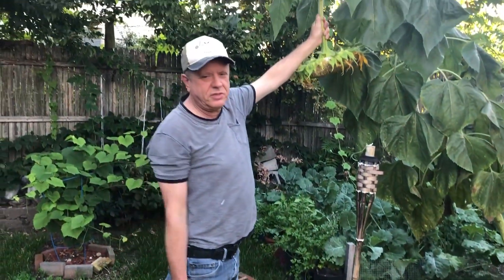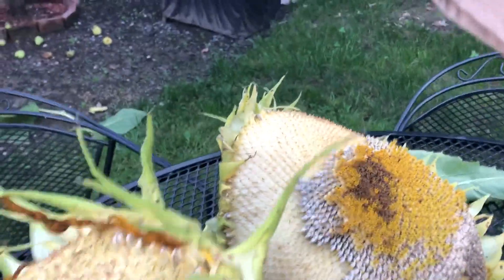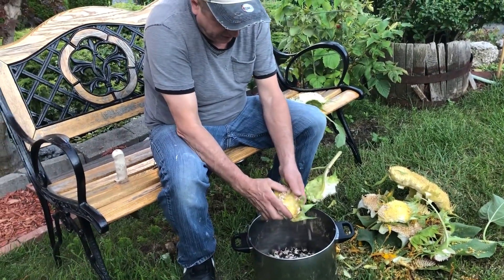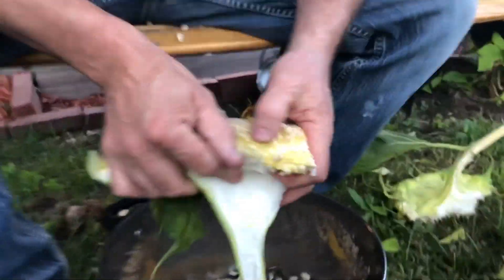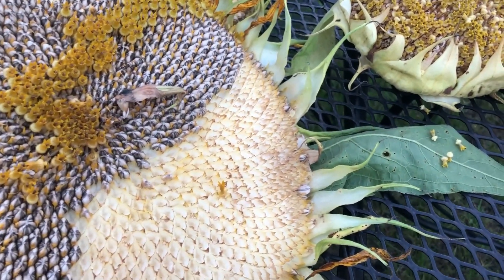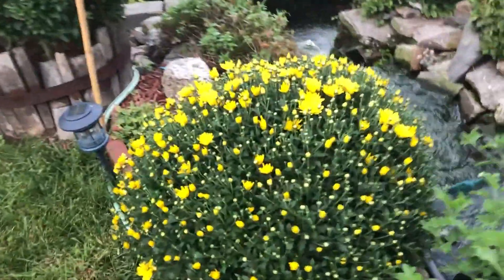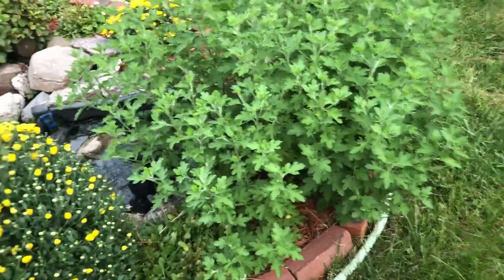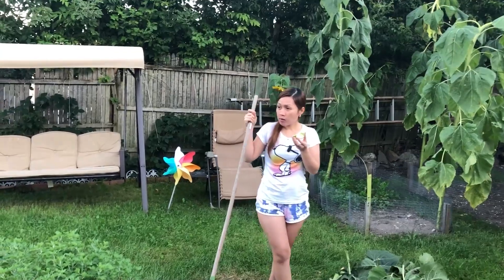HARVESTING SUNFLOWER SEEDS IN OUR GARDEN